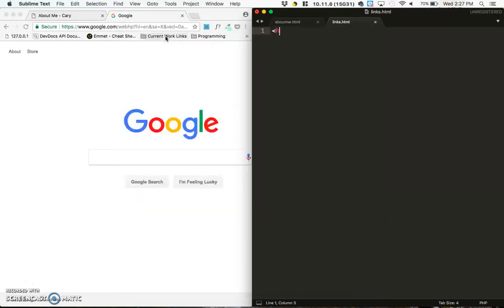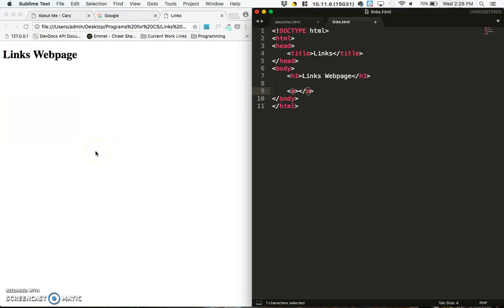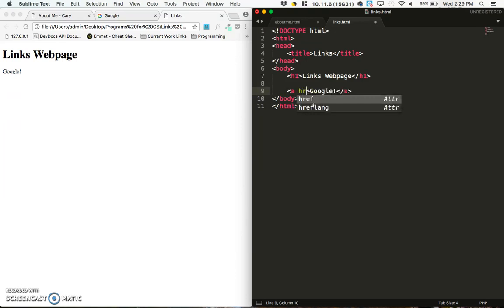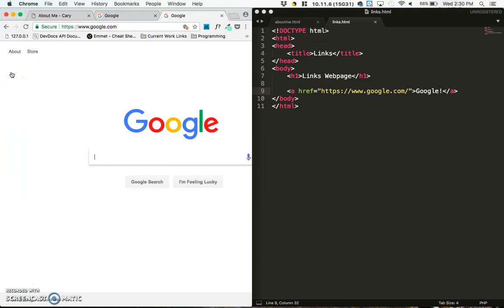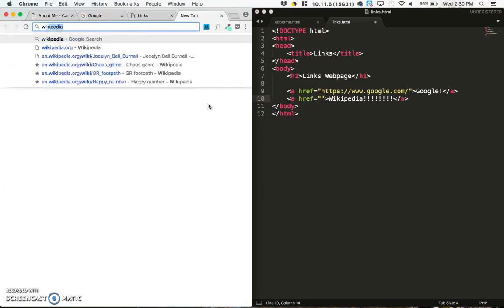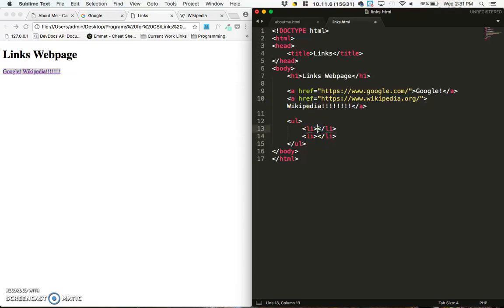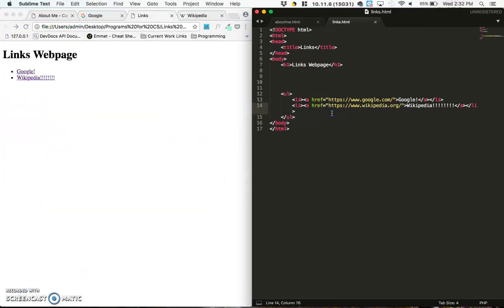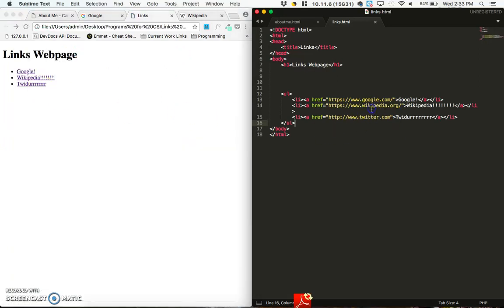APCSP - HTML Hyperlinks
This video explains how to link from your webpage to another using the anchor tag.